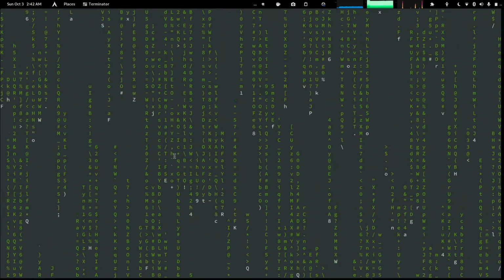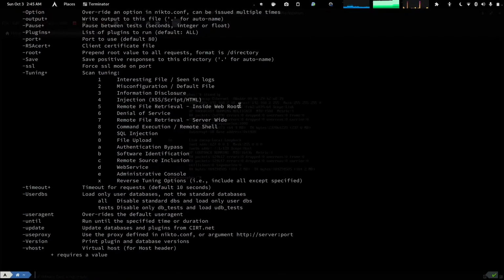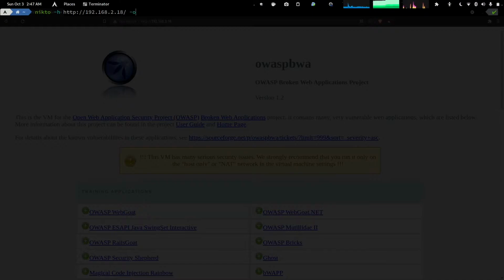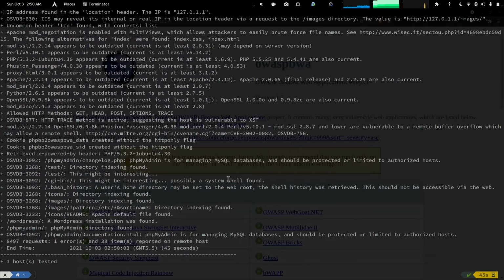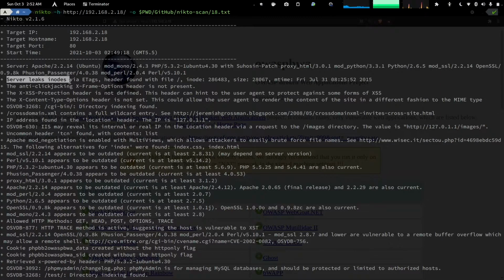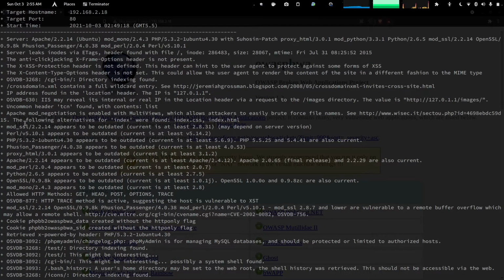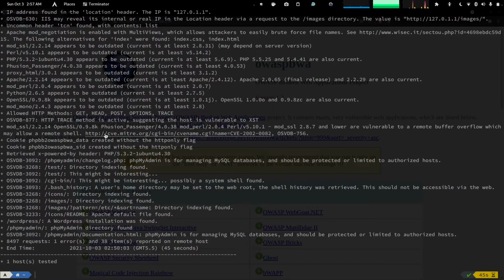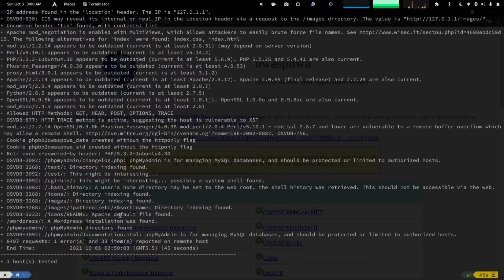|| 1 || -- Nikto CLI -- Vulnerability Scanner for Web Servers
#1 - Nikto CLI-based Vulnerability Scanner for Web Servers

Nikto (or precisely Nikto2) is yet another Open Source (GPL) web server scanner which is capable of performing comprehensive tests against web servers for multiple items, including over 6700 potentially dangerous files/programs, checks for outdated versions of over 1250 servers, and version specific problems on over 270 servers. It also checks for server configuration items such as the presence of multiple index files, HTTP server options, and will attempt to identify installed web servers and software. Scan items and plugins are frequently updated and can be automatically updated.

Nikto is not designed as a stealthy tool. It will test a web server in the quickest time possible, and is obvious in log files or to an IPS/IDS. However, there is support for LibWhisker’s anti-IDS methods in case you want to give it a try (or test your IDS system).

Not every check is a security problem, though most are. There are some items that are “info only” type checks that look for things that may not have a security flaw, but the webmaster or security engineer may not know are present on the server. These items are usually marked appropriately in the information printed. There are also some checks for unknown items which have been seen scanned for in log files.

Some Interesting Features:

❖ SSL Support (Unix with OpenSSL or maybe Windows with ActiveState’s Perl/NetSSL)
❖ Full HTTP proxy support
❖ Checks for outdated server components
❖ Save reports in plain text, XML, HTML, NBE or CSV
❖ Template engine to easily customize reports
❖ Scan multiple ports on a server, or multiple servers via input file (including nmap output)
❖ LibWhisker’s IDS encoding techniques
❖ Easily updated via command line
❖ Identifies installed software via headers, favicons and files
❖ Host authentication with Basic and NTLM
❖ Subdomain guessing
❖ Apache and cgiwrap username enumeration
❖ Mutation techniques to “fish” for content on web servers
❖ Scan tuning to include or exclude entire classes of vulnerability checks
❖ Guess credentials for authorization realms (including many default id/pw combos)
❖ Authorization guessing handles any directory, not just the root directory
❖ Enhanced False-Positive reduction via multiple methods - headers, page content & hashing
❖ Reports “unusual” headers seen
❖ Interactive status, pause and changes to verbosity settings
❖ Save full request/response for positive tests
❖ Replay saved positive requests
❖ Maximum execution time per target
❖ Auto-pause at a specified time
❖ Checks for common “parking” sites
❖ Logging to Metasploit
❖ Thorough documentation

**Do visit the documentation to review a full list of features and how to use them**